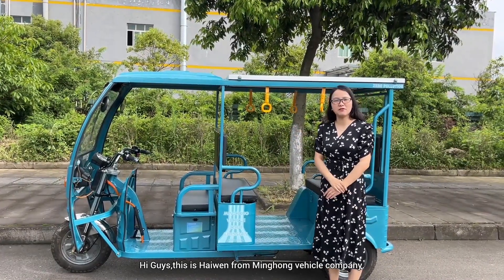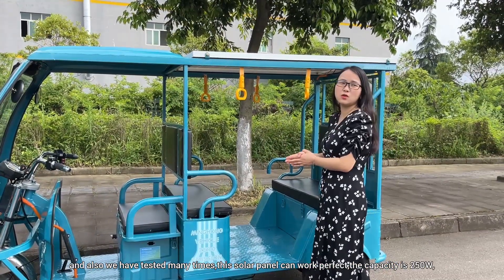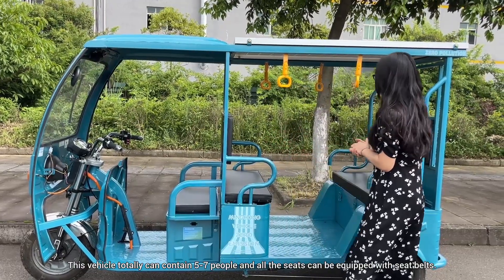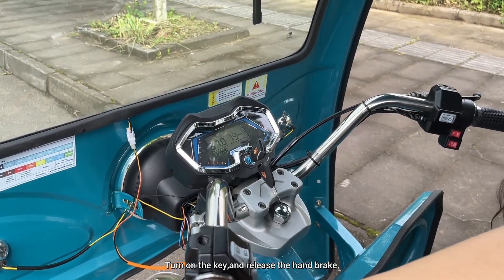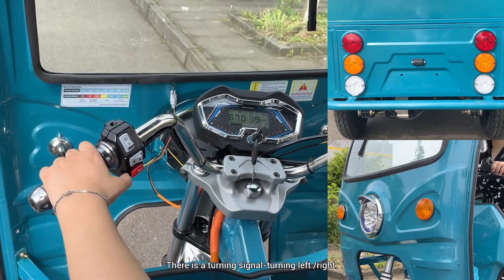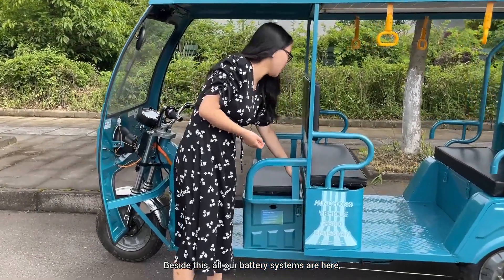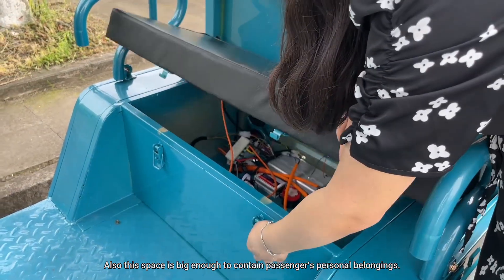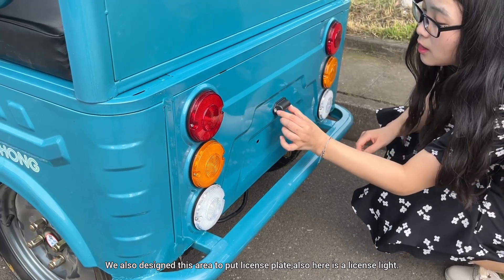Chinese Solar Powered Electric Tricycle Aries SE Detailed introduction | Minghong Vehicle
Hello everyone.
This time we bring you a detailed introduction to Minghong's solar-powered electric tricycle Aries SE, in this video you can learn more details about the SE. I have to say, this is really a very cost-effective electric trike. We also offer our customers a choice of four configurations, Standard/Plus/Pro/Max. The range can reach up to 260km per charge.